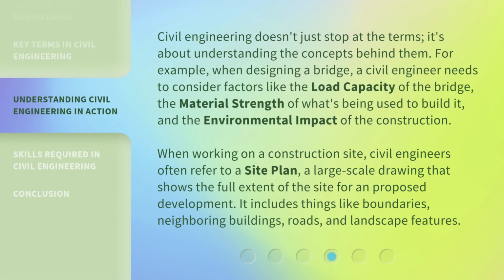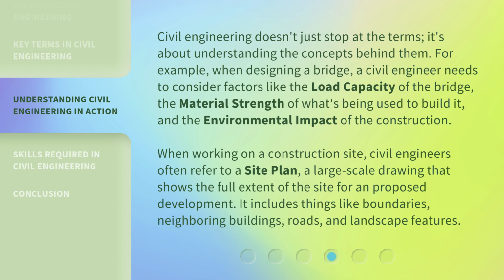Exploring Civil Engineering: Building the Foundations of Your Vocabulary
Building the Foundations: Exploring Civil Engineering Vocabulary • Dive into the exciting world of Civil Engineering and expand your vocabulary! Discover the key terms and sub-disciplines that make up this fascinating field, from blueprints to load bearing. Join us on this journey to understand the design, construction, and maintenance of our physical environment.

00:00 • Introduction - Exploring Civil Engineering: Building the Foundations of Your Vocabulary
00:39 • Defining Civil Engineering
01:20 • Key Terms in Civil Engineering
01:58 • Understanding Civil Engineering in Action
02:41 • Skills Required in Civil Engineering